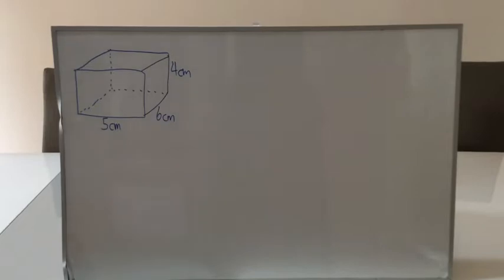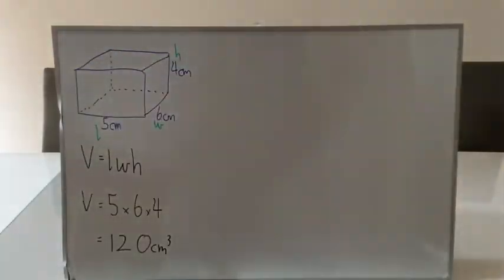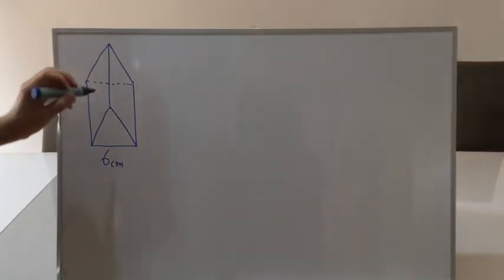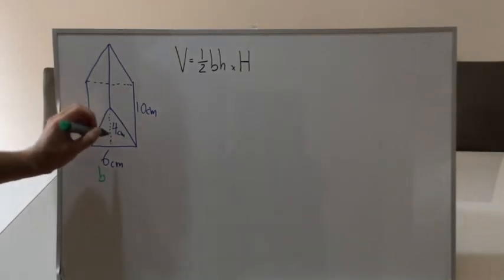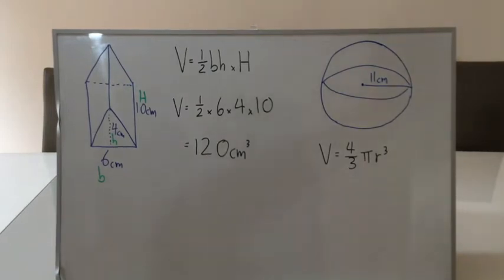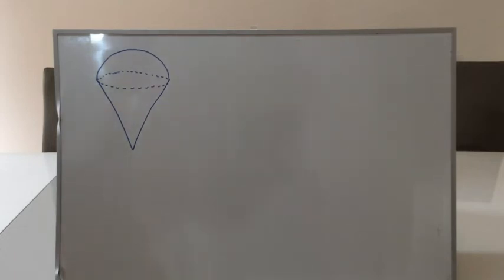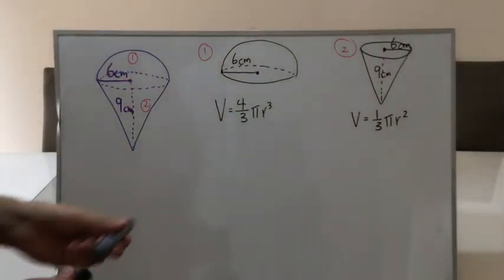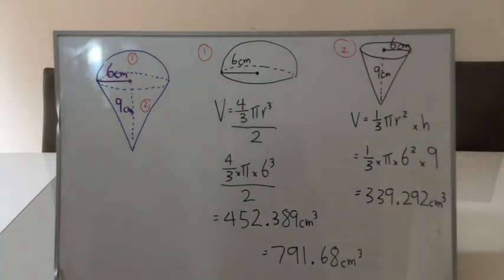6.4 Volume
Instructions on how to find the volume of 3-dimensional shapes